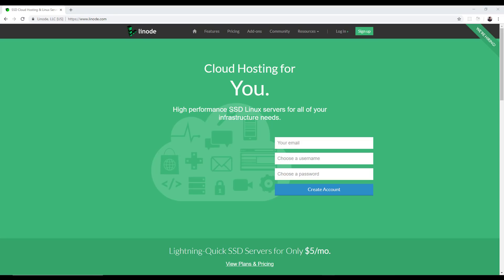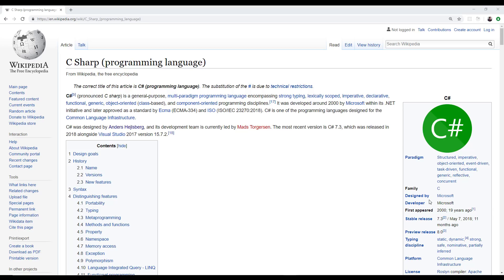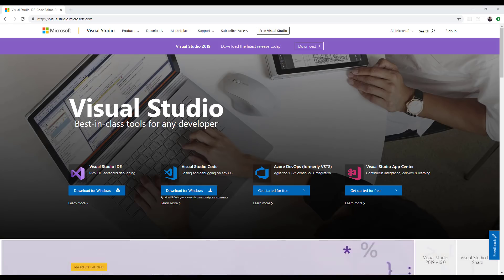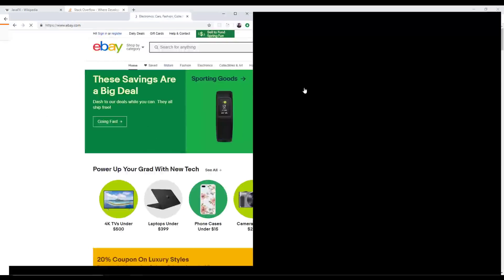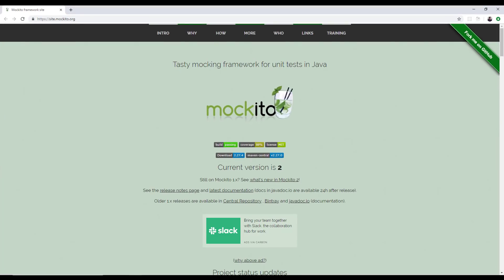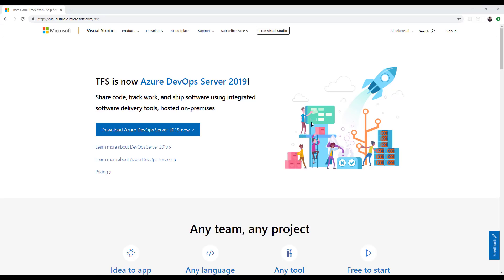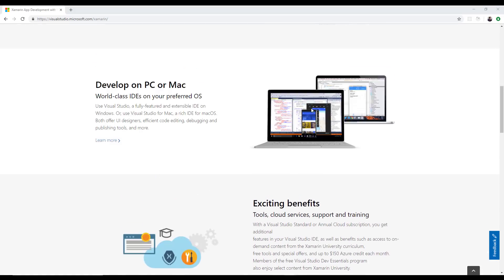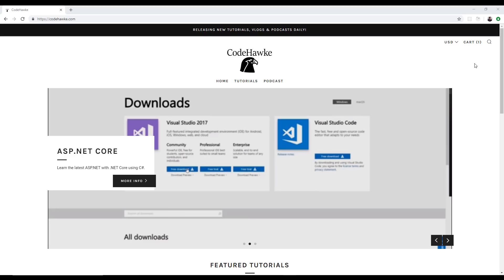C# vs. Java